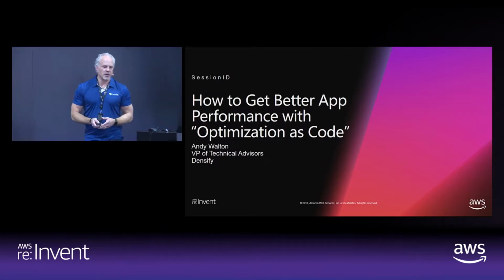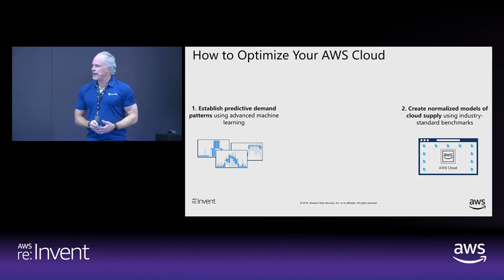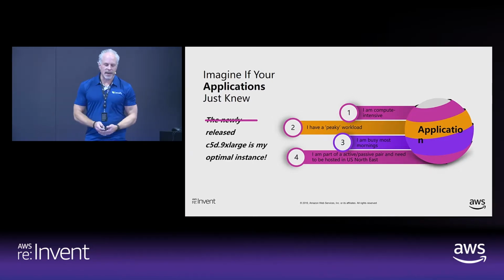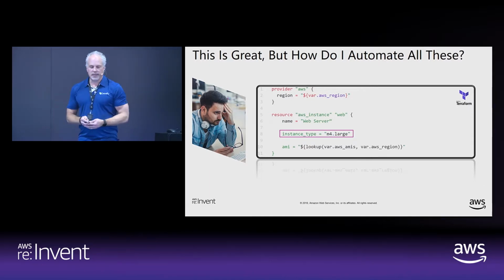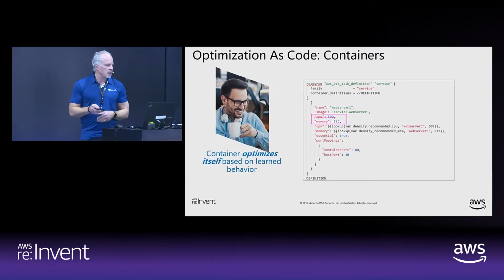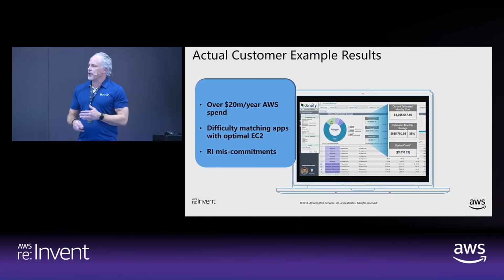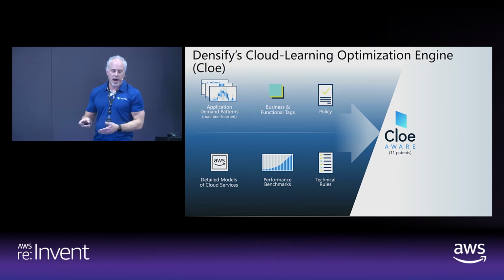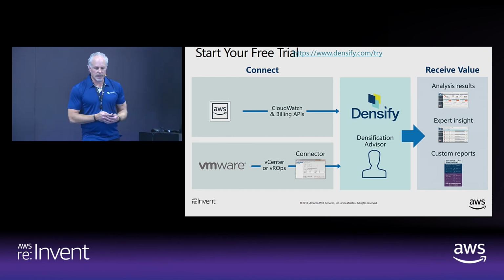AWS re:Invent 2018: Get Better App Performance with “Optimization as Code” (DEM72)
Selecting the optimal cloud resources for your applications can be challenging because you can configure your cloud instances in many different ways. Technical operations managers face this challenge every day, and they try to manually find the perfect match and avoid potential operational risks. Join the VP of technical advisors at Densify to learn how one line of code (e.g., Terraform) can precisely and automatically align the demands of your apps with the right AWS resources and improve app performance with reduced operational risks.